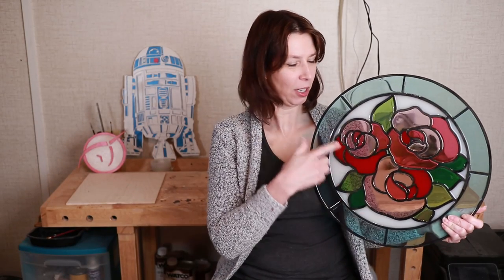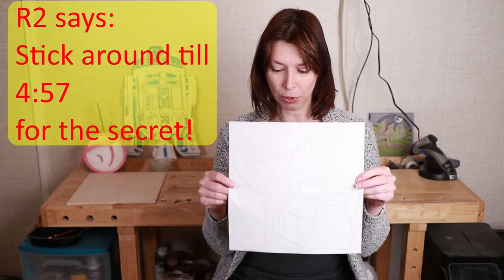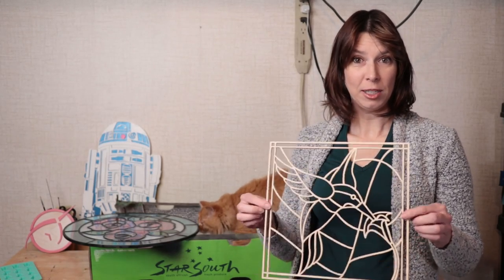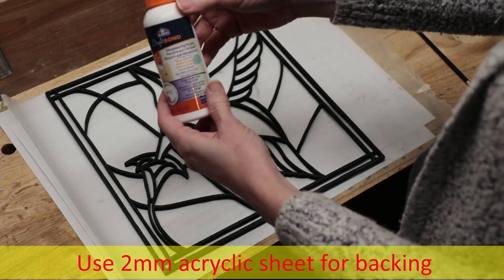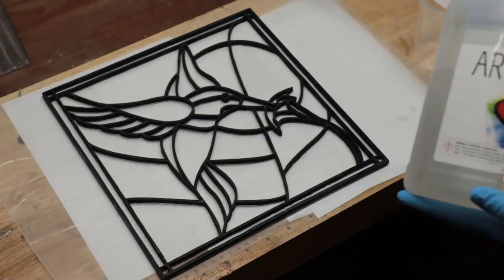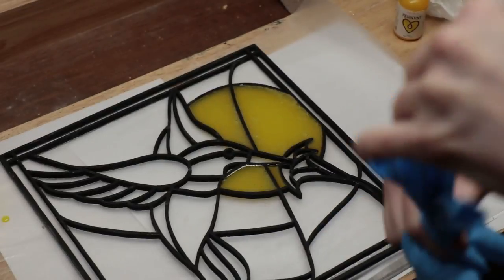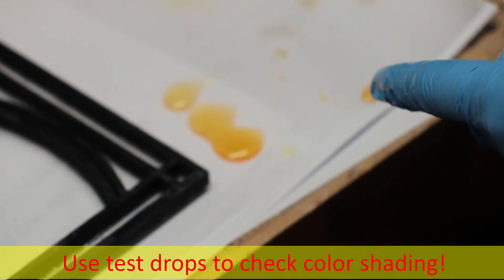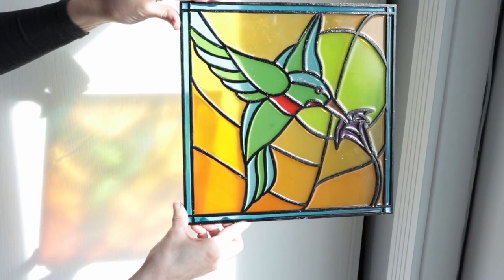Making a Simulated Stained Glass Piece with Scroll Saw Art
I show you how to create a simulated stained glass project with wood and resin.